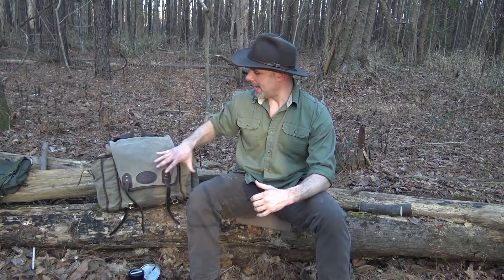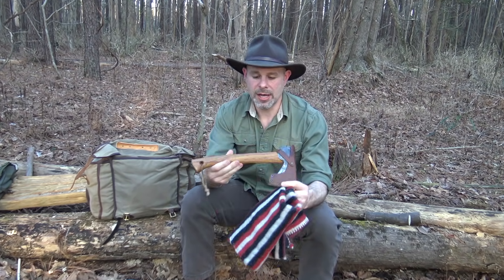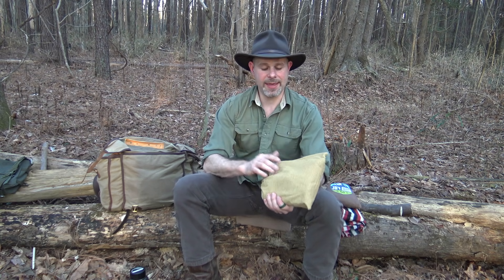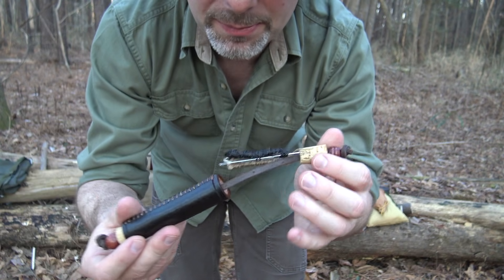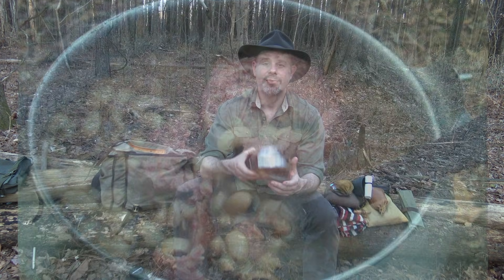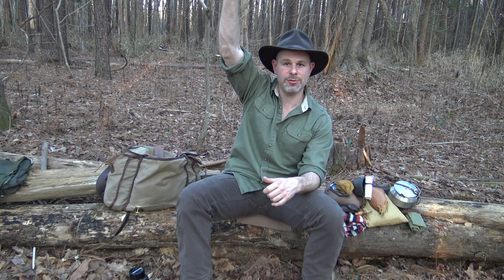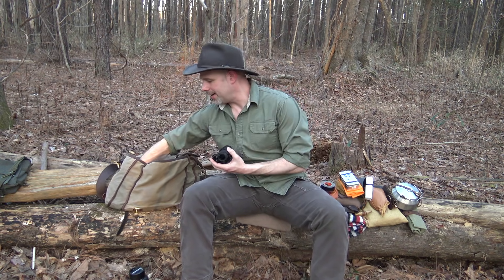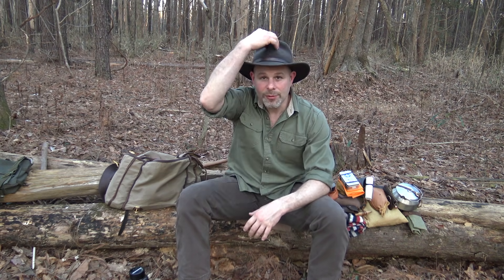Bushcraft Kit: Show & Tell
For the GEAR and CLOTHING I use please visit:
AMAZON STORE:
Let's take a look at some of the items I am carrying in my pack. This is a fairly standard bushcraft kit that I carry for a day trip or overnight in the woods. I regularly add or take away items just depending on what activities I am planning to do in camp. These are the items I was carrying for a day trip. Thank you for your interest!